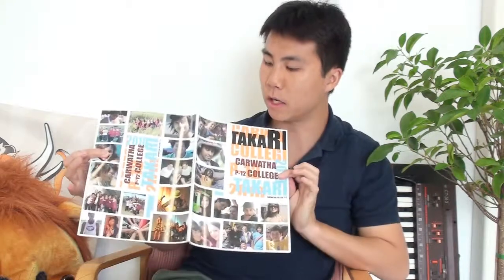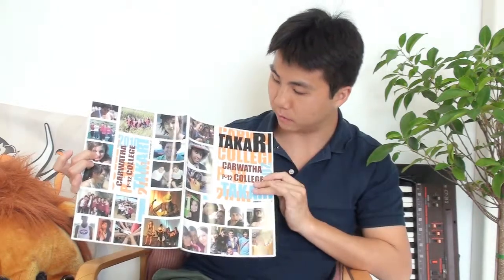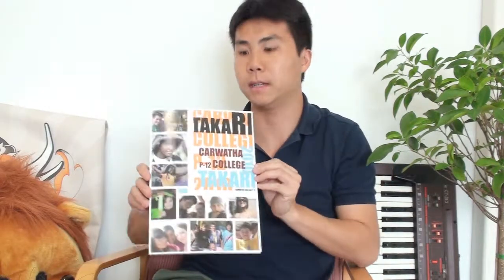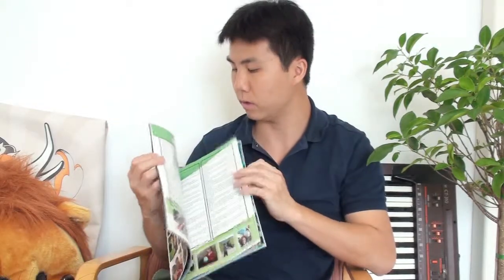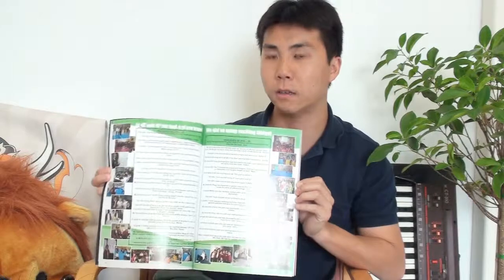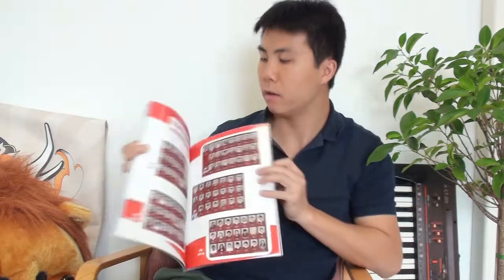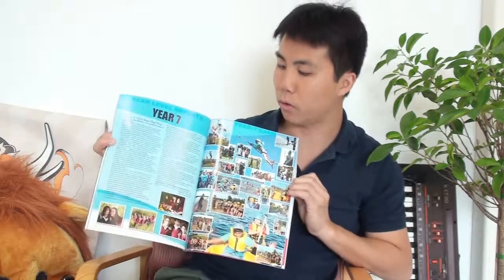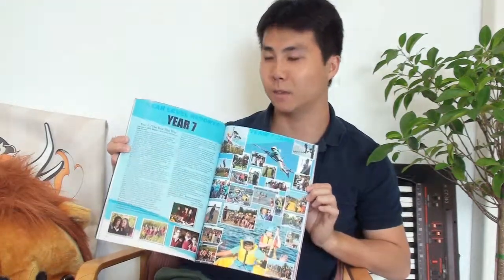Carwatha P 12 College 2010 Yearbook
The Carwatha P-12 College 2010 yearbook was packed with information and images. A self designed book with perfect detail, the editorial team at Carwatha deserves a round of applause.